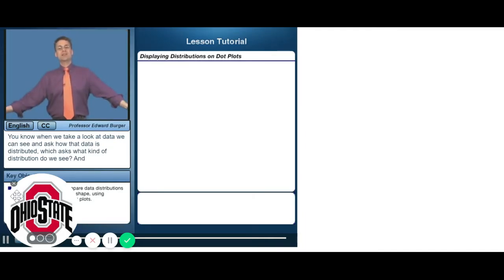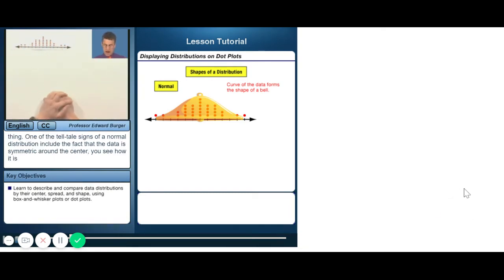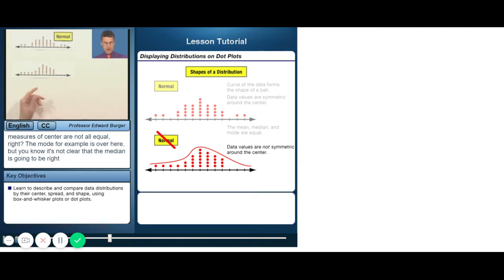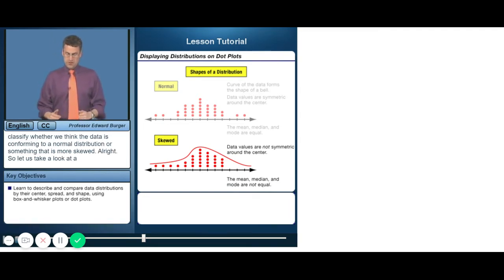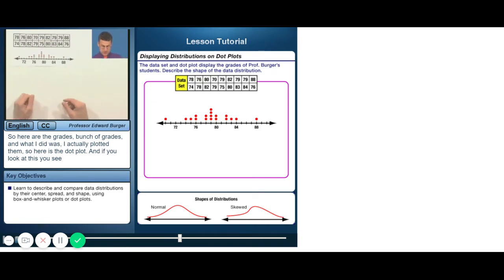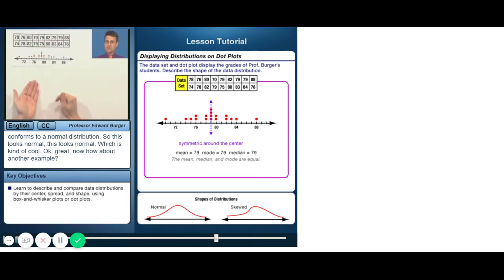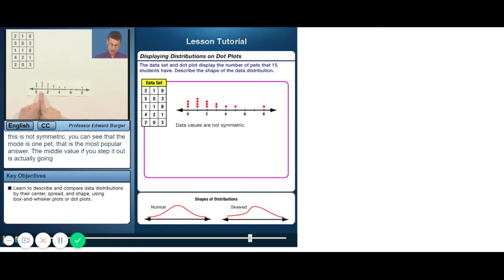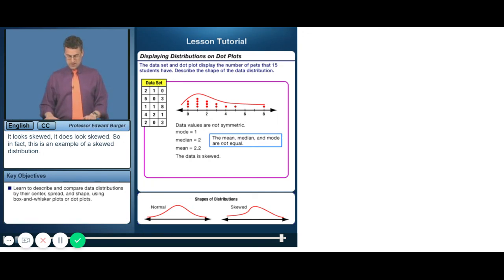Dot Plot Distribution